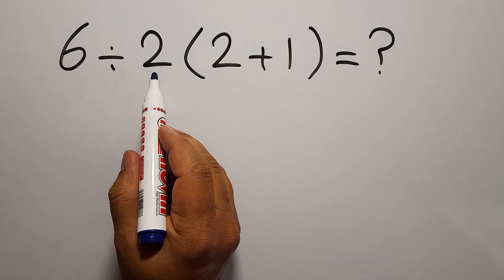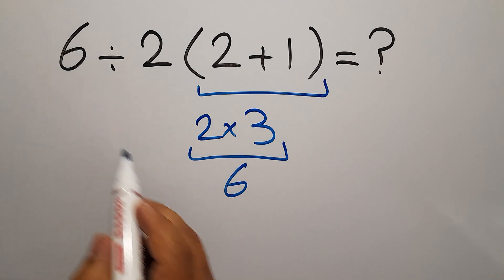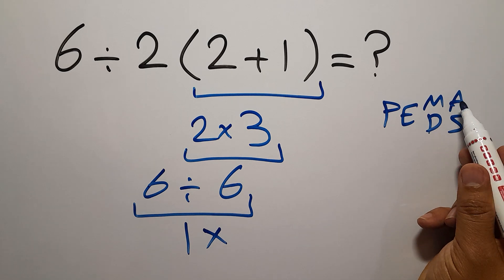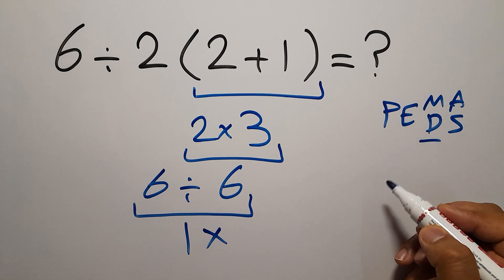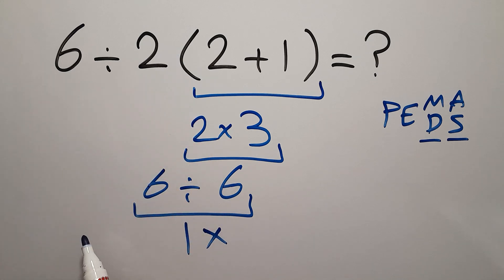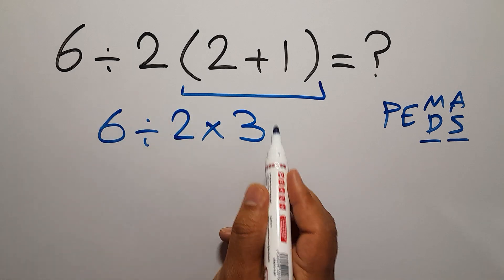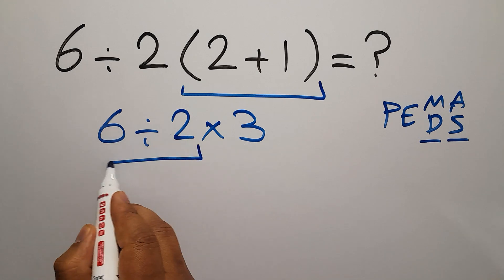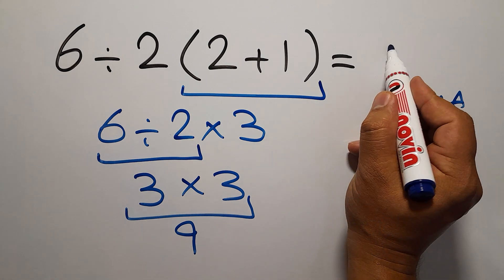Are You Smarter Than a 5th Grader? Try This!